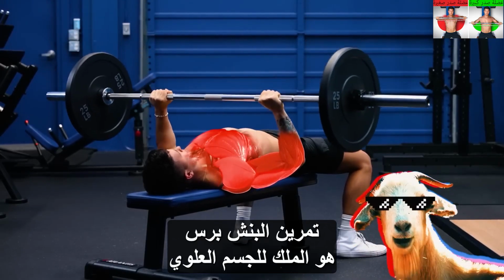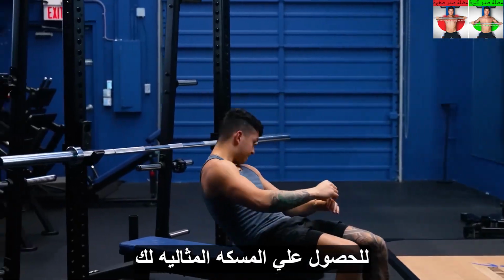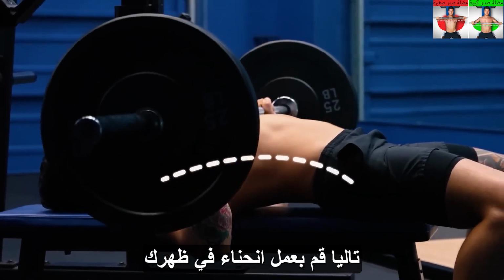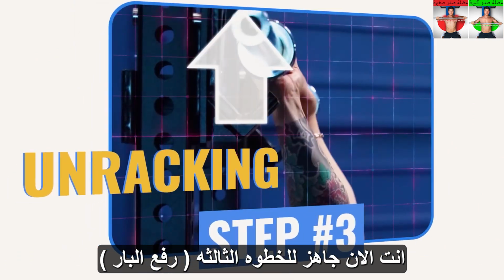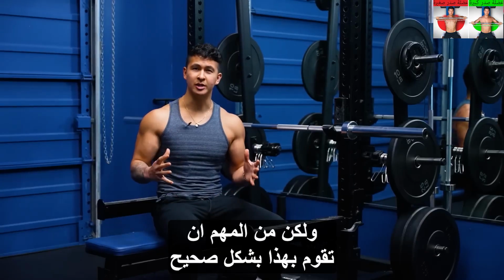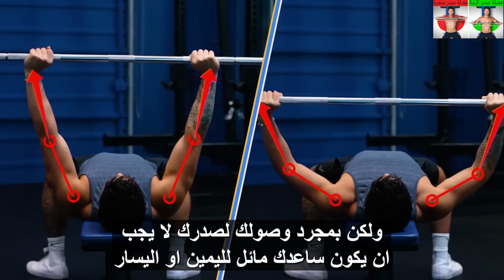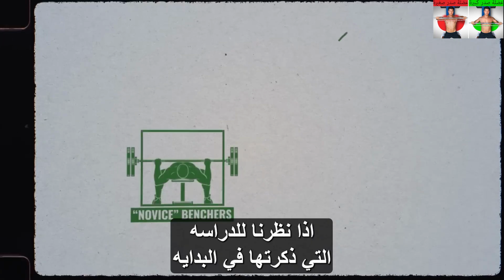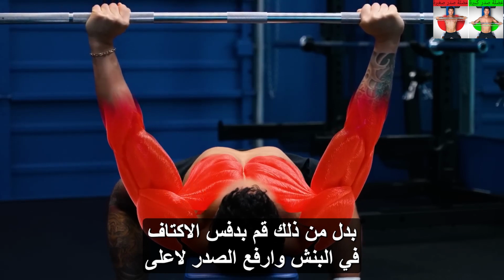5 خطوات مثبته علمياً لتحترف البنش برس في اسرع وقت 🔥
.اتبع هذه الخطوات لتعريض وتكبير الصدر في اسرع وقت

 قم بالاشتراك لمشاهده المزيد من هذا المحتوي المتميز الذي سيساعدك علي حرق الدهون🔥 وبناء العضلات💪

In order to watch the original untranslated video, you can open this link below (👇)
 (👇)لمشاهده الفيديو الاصلي غير مترجم يمكنك فتح هذا اللنك